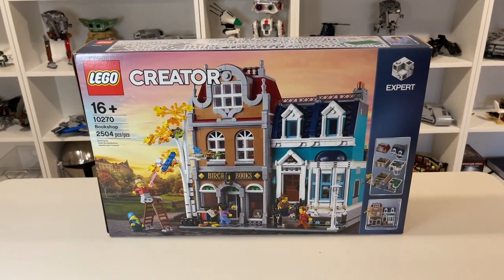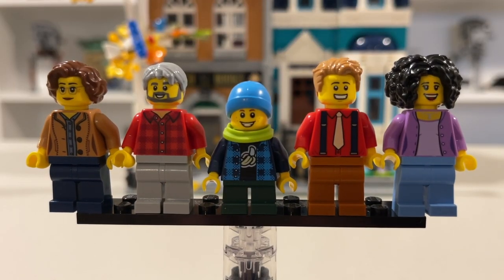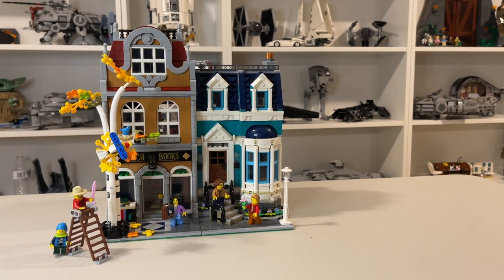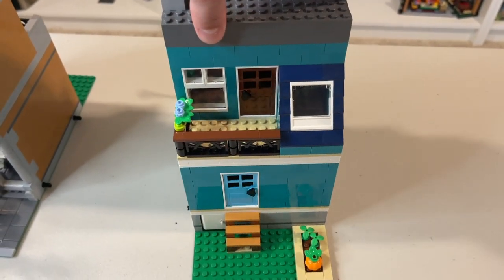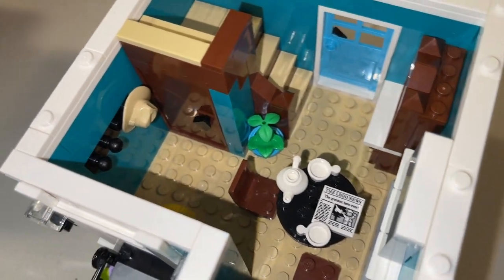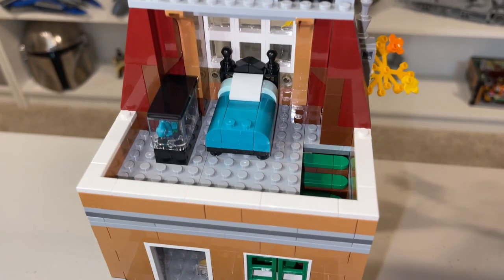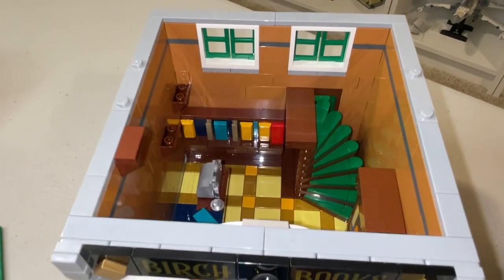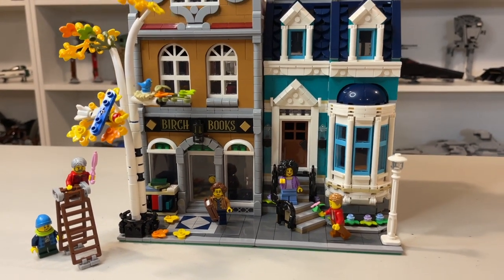LEGO 10270 Bookshop Modular Review - Perfect Fall Family Fun Build!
This set is 2020's modular building and due to that release date it is not confirmed but likely to retire at the end of this year (2022). So if you would like to have some fun fall LEGO decorations that can be built by the entire family then the time is now to pickup this set. It retails for $200 and can be found at LEGO stores or LEGO.com and sometimes in Targets, Walmarts and Barnes and Nobles.